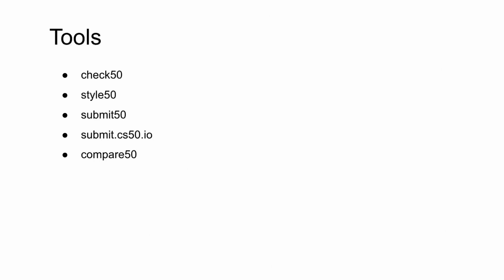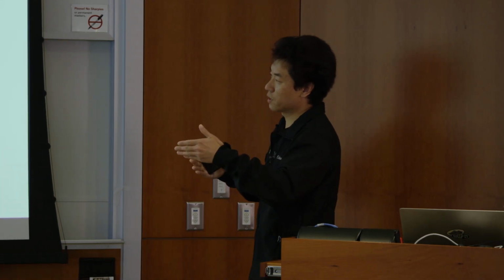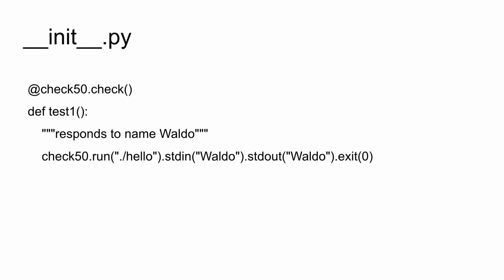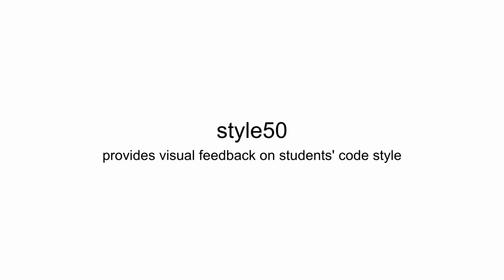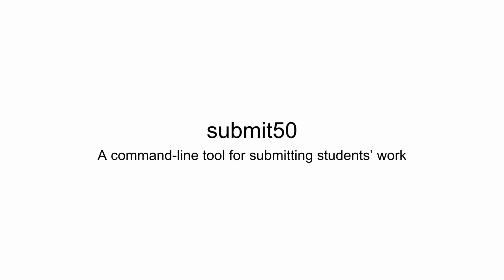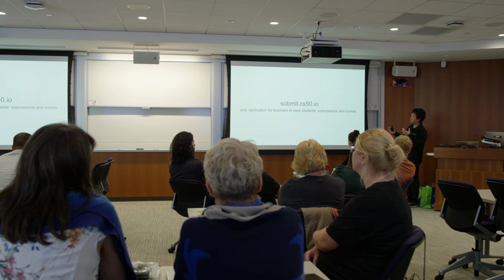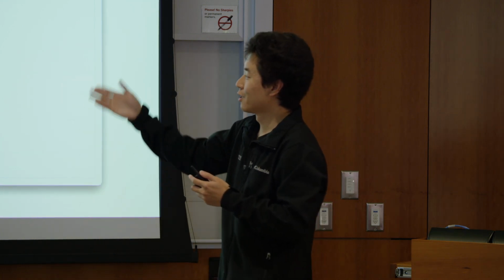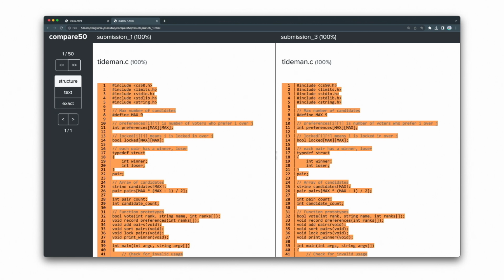CS50’s Tools for Submitting and Grading